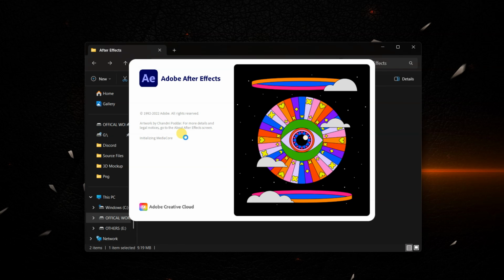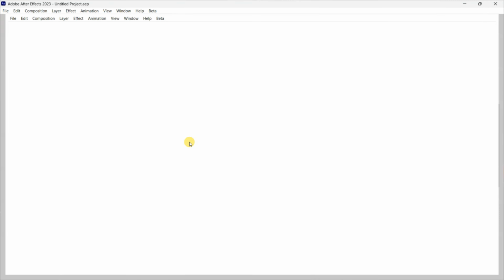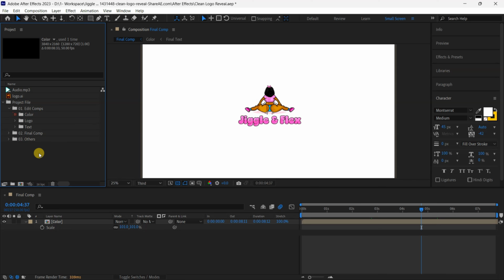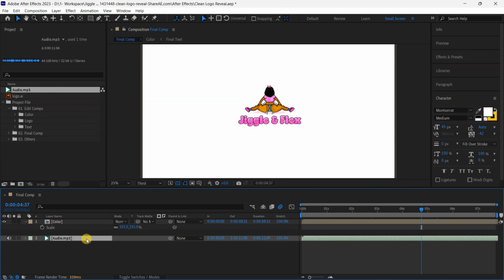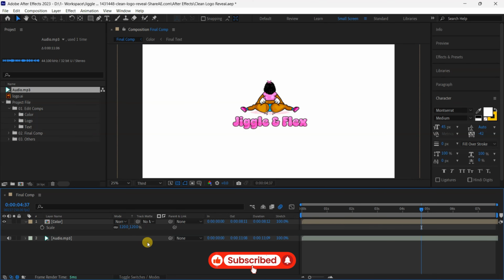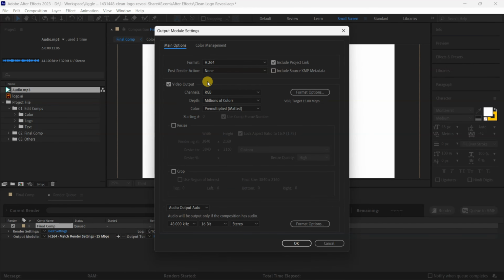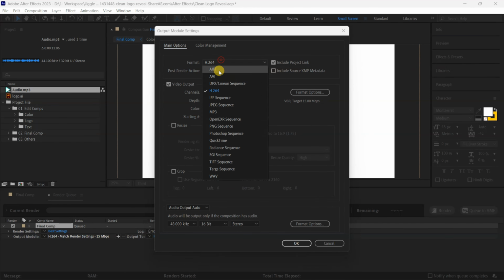How to Create a Clean Logo Animation in After Effects | Free Download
How to Create a Clean Logo Animation in After Effects

Hey there, creative minds! Welcome to Creative Animatrix, where we dive into the world of graphic design and animations. I’m Navin, and today we gonna see something super exciting: How to Create a Clean Logo Animation in After Effects. You don’t need any plugins for this project and Audio is also included.😊

If you have any doubts related to the project.

Searching for Logo Design and Animation?